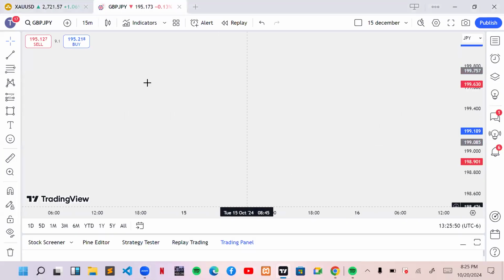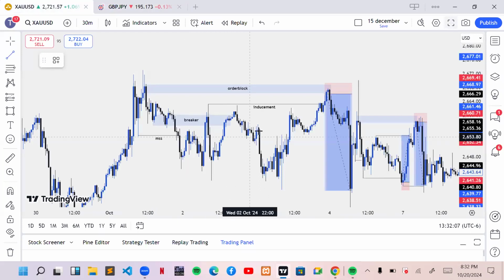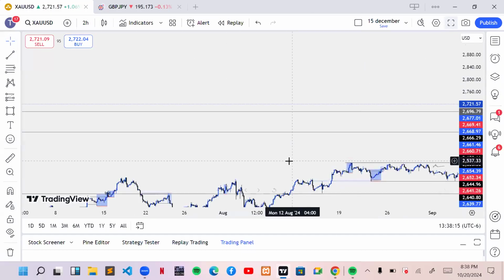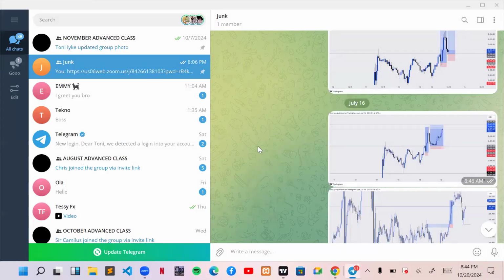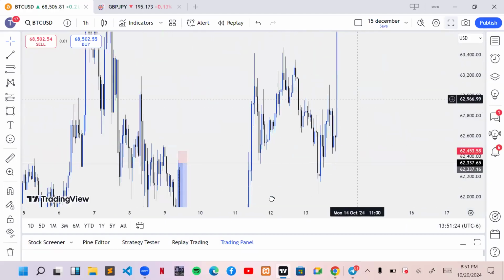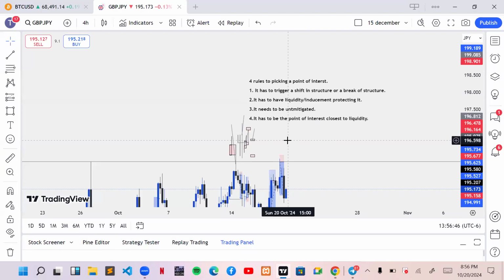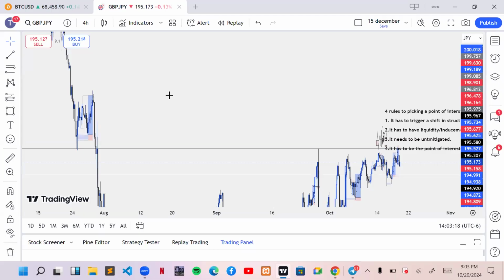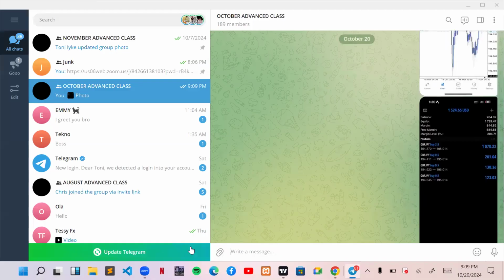Tony Iyke Market Structure Breaker Block